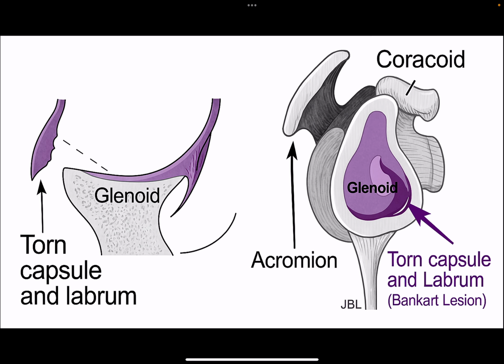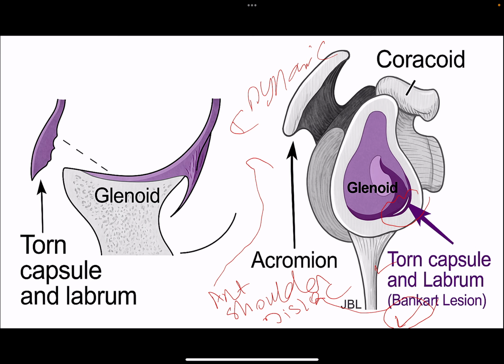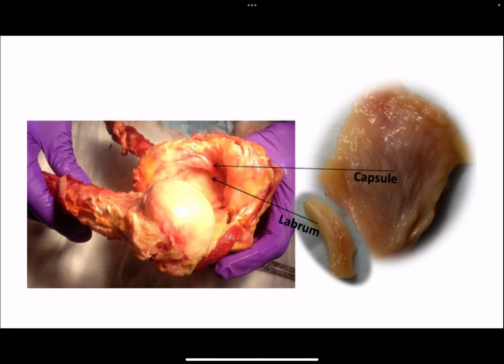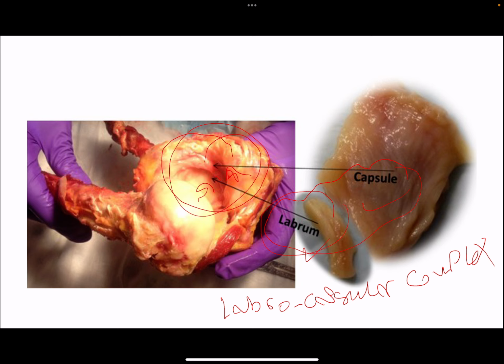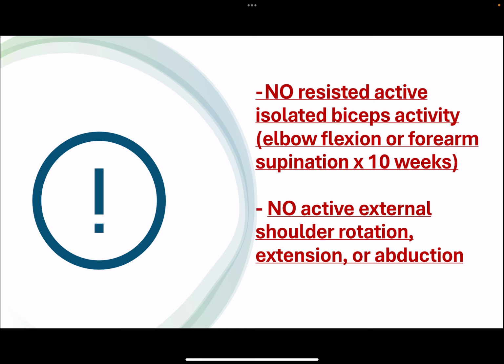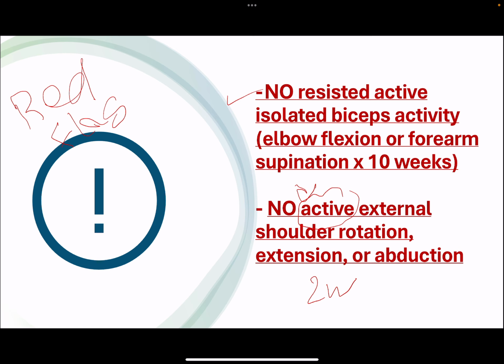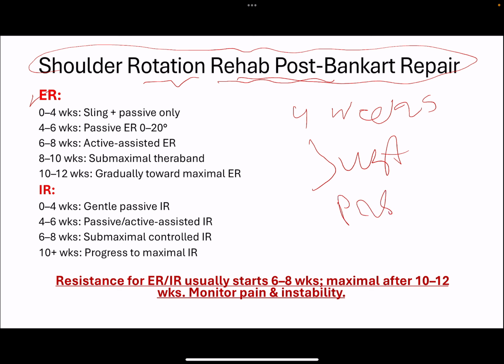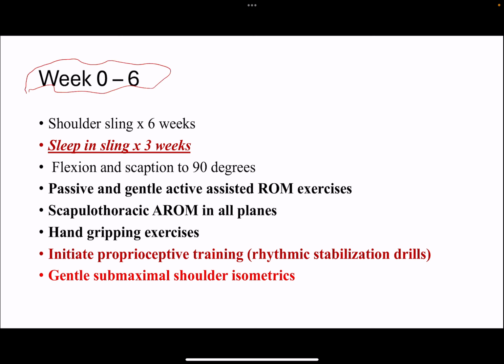Bankart Lesion & Repair Rehab | Full Protocol Week 0–26 Explained